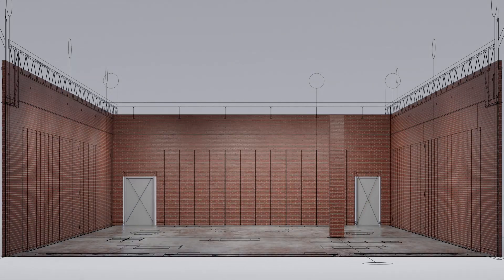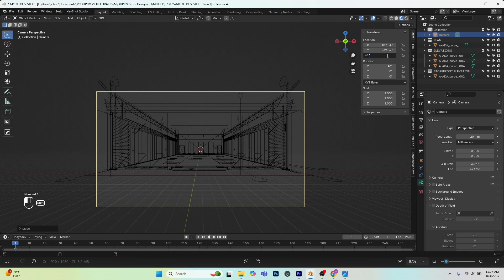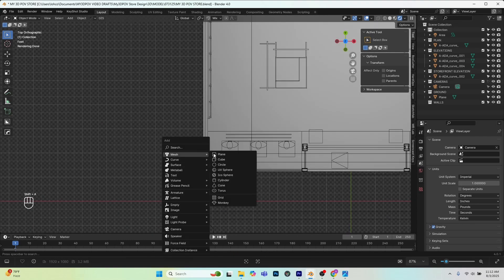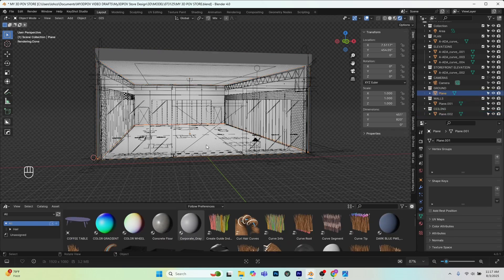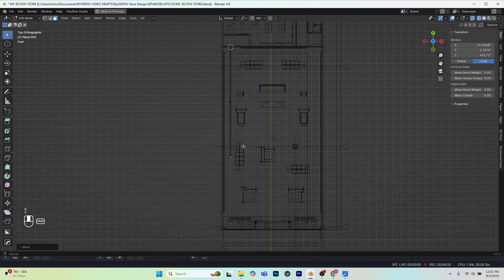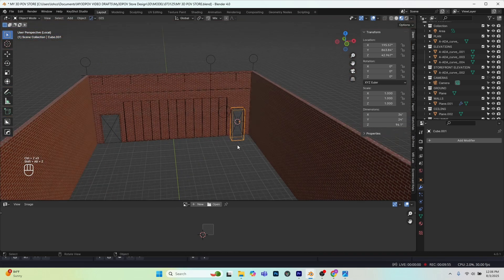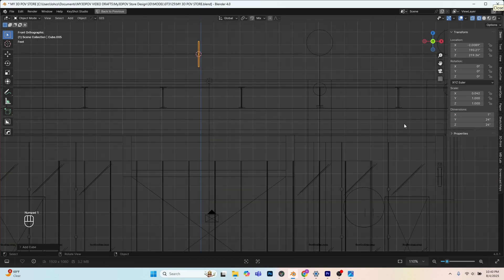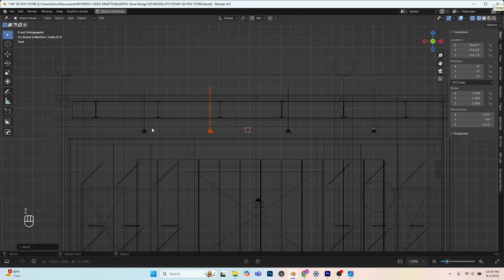Building a Retail Store in Blender – Part 2: Environment Design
In Part 2 of this series, I walk you through the process of designing a retail store environment using Blender. Whether you're an architect, retail designer, or 3D artist, this workflow shows you how to build accurate store layouts starting from 2D CAD drawings.

Building upon Part 1 where we imported 2D reference drawings from AutoCAD, this video focuses on building the store's architectural environment — including walls, floors, ceilings, columns, and lighting — all while maintaining real-world scale.

The following important steps will be demonstrated:
- Organizing and orienting the 2D reference drawings
- Creating the meshes that make up the floor, walls, columns, and ceiling
- Applying simple textures using the Asset Browser
- Setting up a camera and adding lights to the scene

The AutoCAD DXF files can be downloaded from the Dropbox link below if you want to follow along: